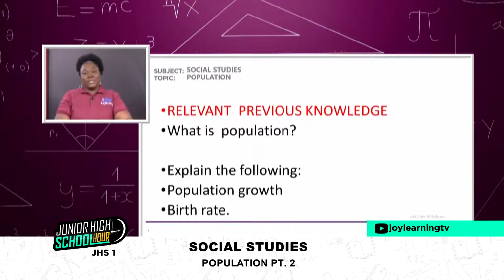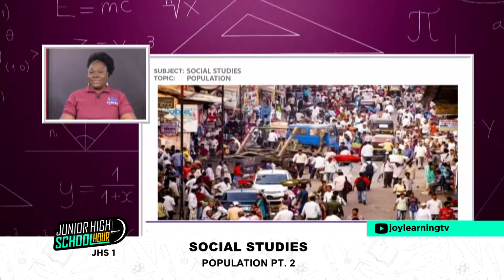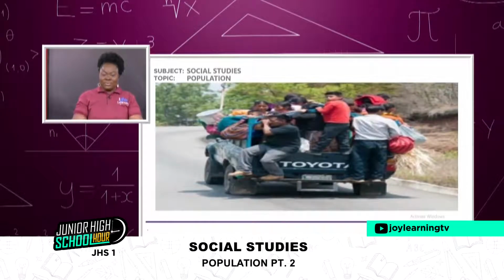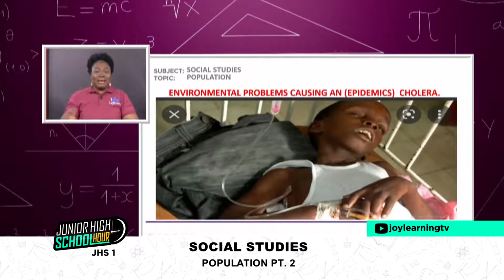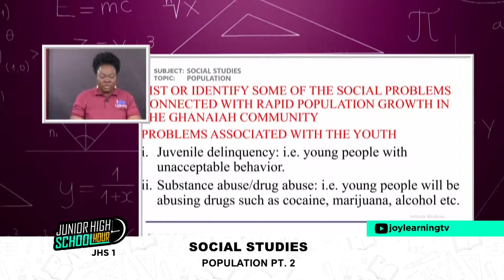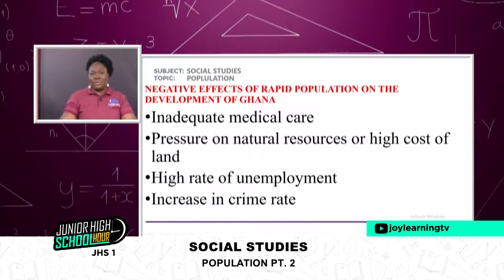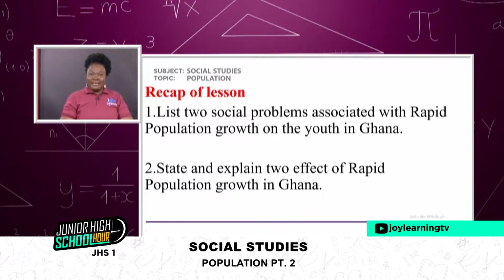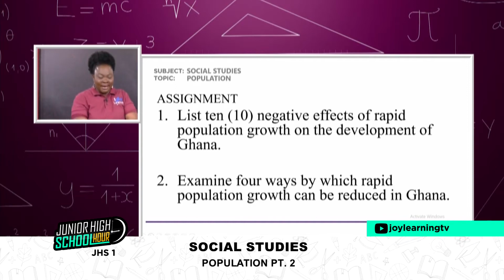Social Studies Jhs-1 Population Pt-2 05-05-2022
Join Madam Anita as she takes you through the topic, "Population".